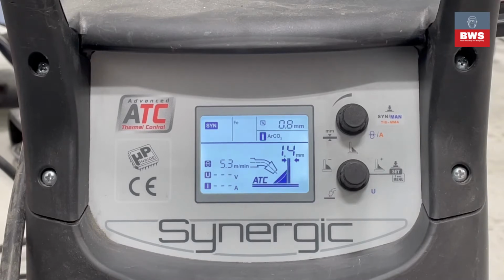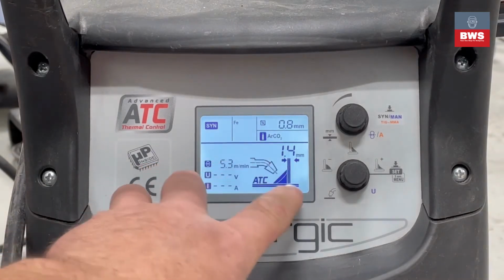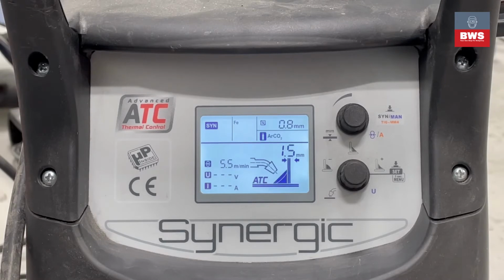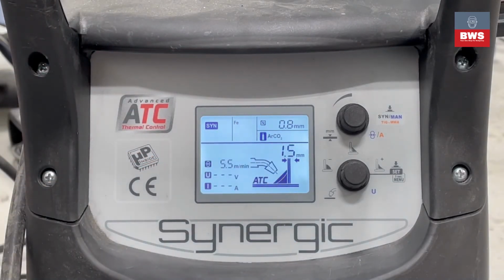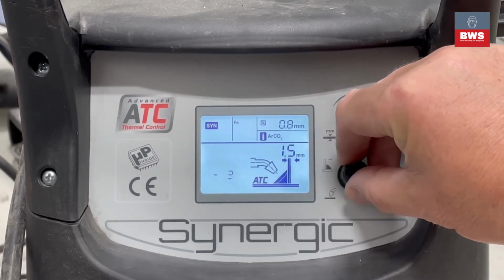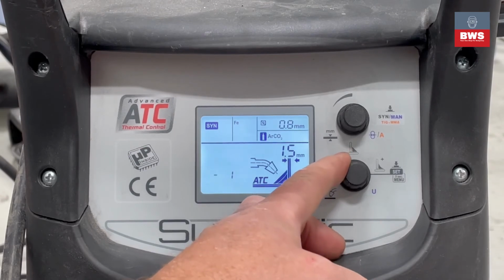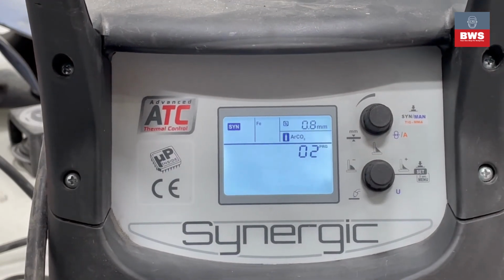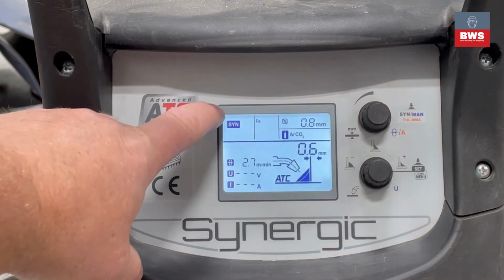Blackhawk WEL33 Electromig 300 Front Panel Instructions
Instructables- The Blackhawk WEL 33 Inverter MIG welder. How to set up,  and use the front control panel for everyday car body repair use. Automotive MIG Welders are getting more complicated as new inverter MIG welders become popular. Our "Instructables " series of videos helps to explain the correct setup of these MIG welders for body technicians.
for more information and equipment for vehicle body repair. BWS- Your One Stop For Bodyshop Equipment